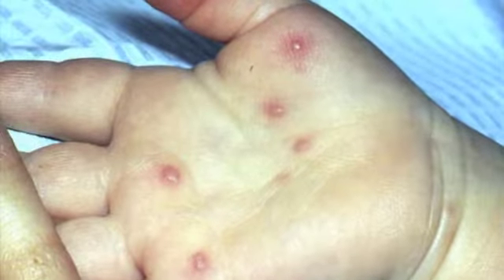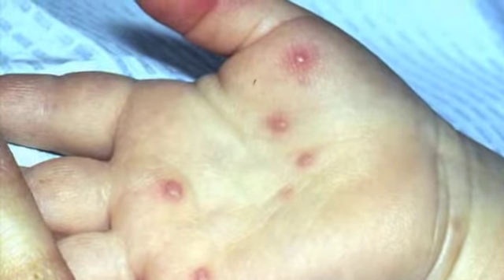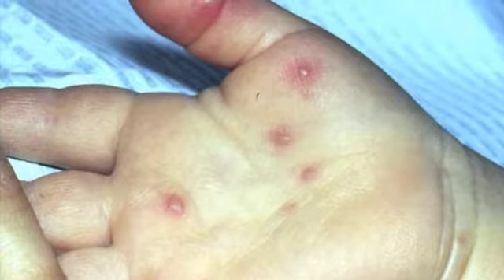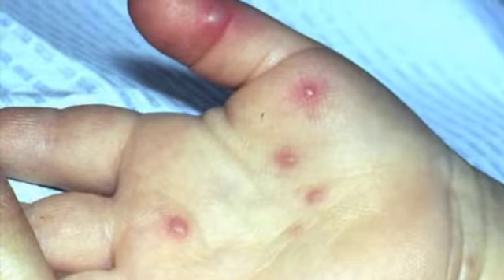Hand, Foot, and Mouth Disease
At Westwood-Mansfield Pediatric Associates, we are dedicated to a caring, compassionate, and competent team approach to the healthcare of patients from infancy to young adulthood. We partner with families to provide the best possible care for every child and we strive for continuous quality improvement in all that we do. Our offices are located in Westwood and Mansfield, Massachusetts.